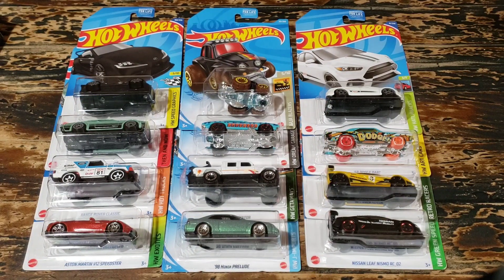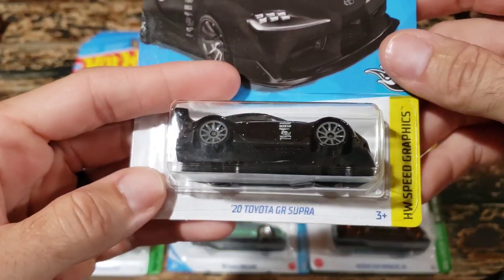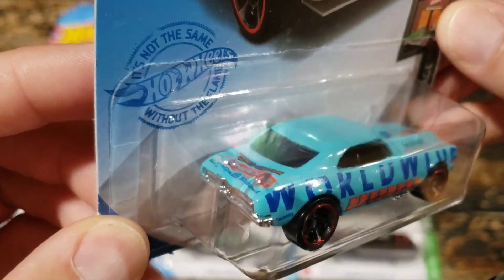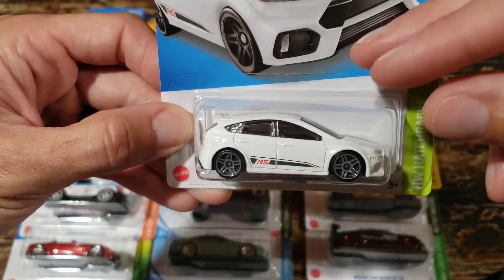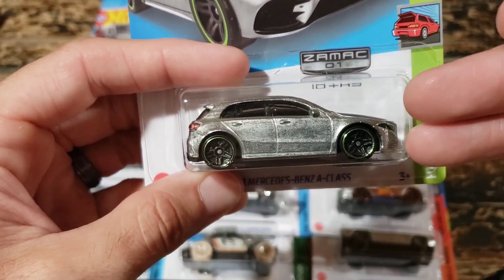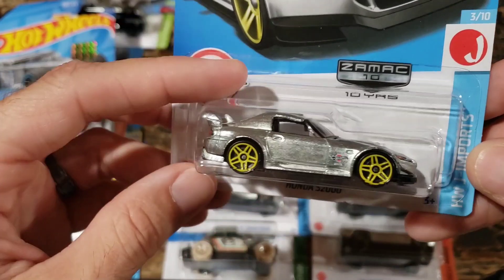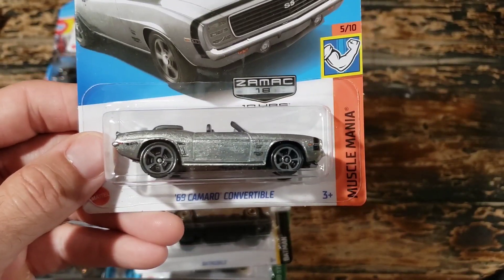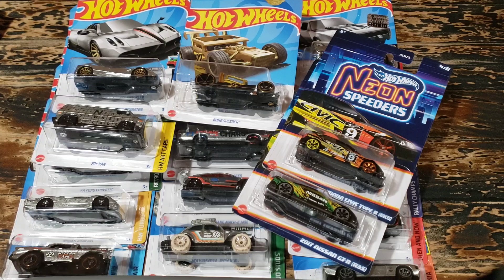Selling Hot Wheels Store Exclusives: Collector's Farewell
In this video, I'm bidding farewell to some of the most prized treasures from my Hot Wheels collection - rare store-exclusive sets that hold a special place in my heart. These limited edition beauties are now up for grabs on my eBay page! Don't miss this chance to own a piece of Hot Wheels history. Whether you're a seasoned collector or just starting your journey, these store exclusives are a must-have for any Hot Wheels enthusiast. Hurry, as they won't be available for long!